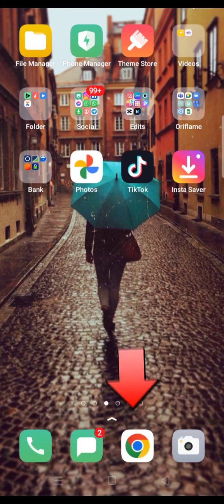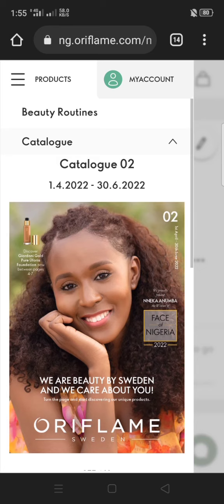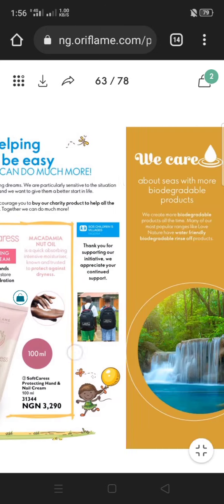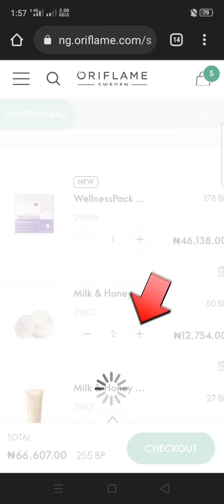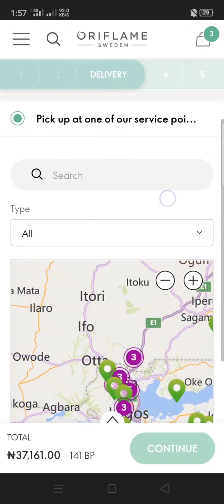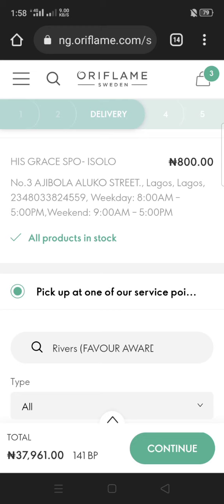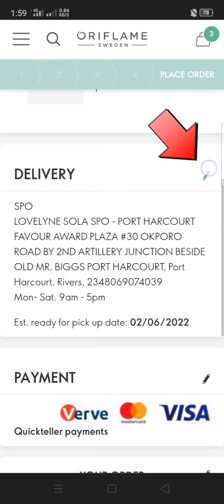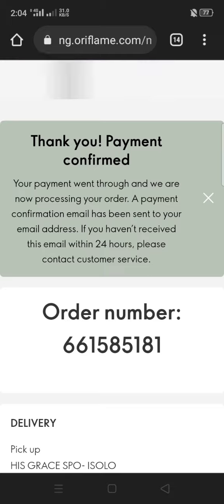How to Shop on Oriflame Website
The fastest detailed tutorial on How to shop on your Oriflame account.

I know you are super excited to place your first order.

Watch carefully and learn.